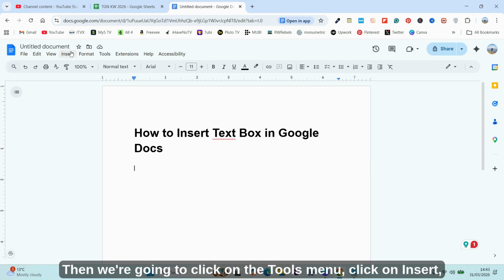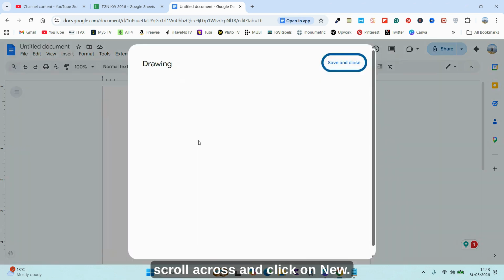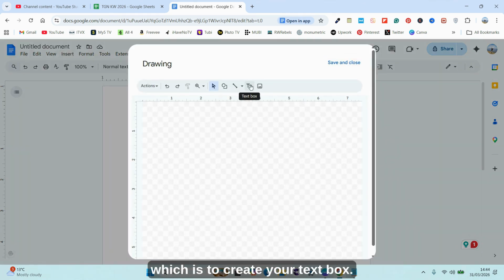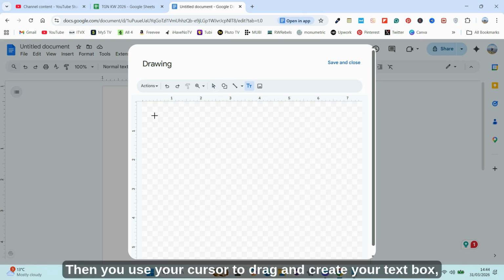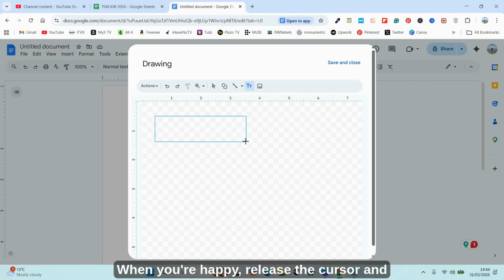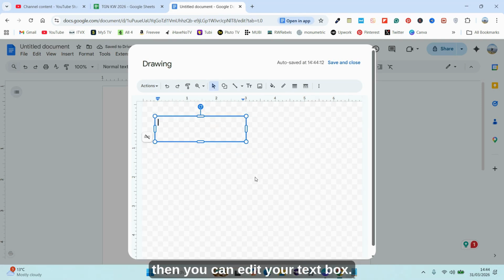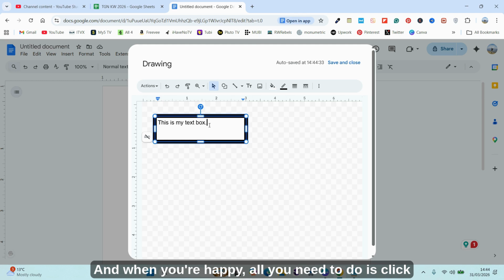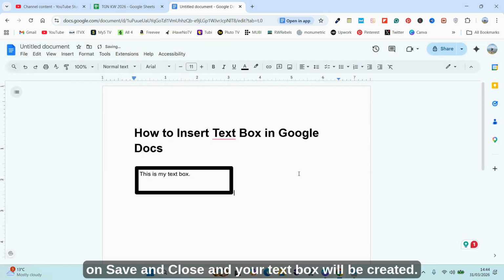How to Insert a Text Box in Google Docs | Master Google Docs Text Boxes FAST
Today, we're diving into exactly how to insert a text box in Google Docs.

Learn how the Google Docs editing suite allows you to effectively enhance your documents with text boxes and more.

This quick google tutorial shows you how to integrate text boxes to make important information or signatures stand out.🚀